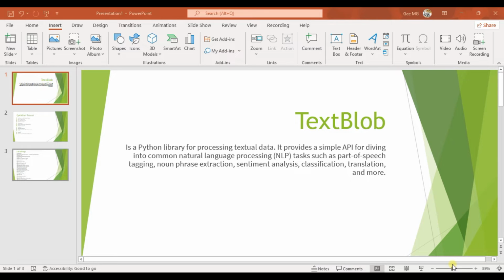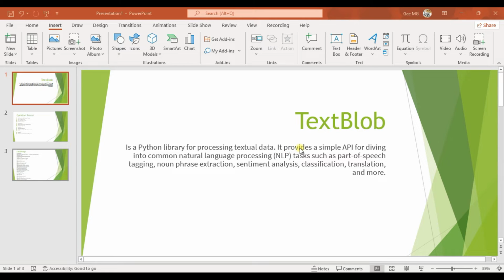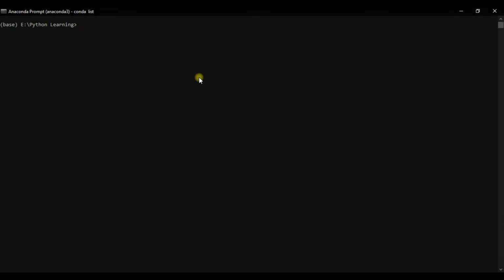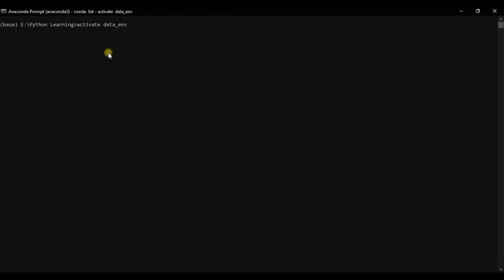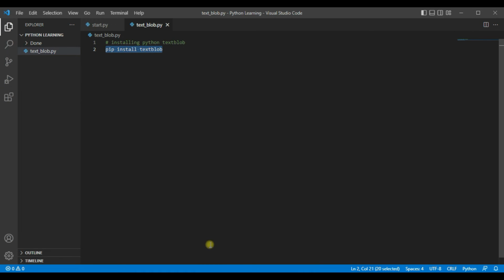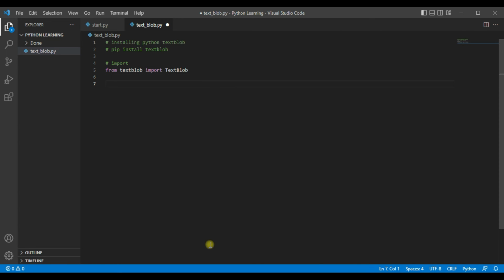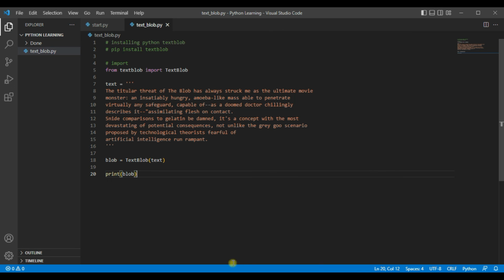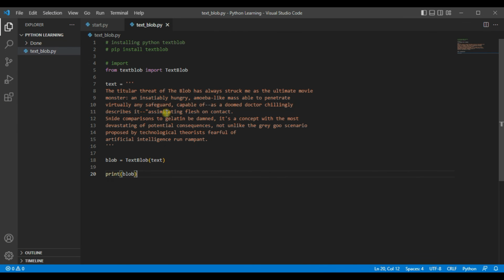part 1: Introduction & installing TextBlob in Python | Anaconda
Explains about TextBlob, how to install and how to create TextBlob

text used:
text = '''
The titular threat of The Blob has always struck me as the ultimate movie
monster: an insatiably hungry, amoeba-like mass able to penetrate
virtually any safeguard, capable of--as a doomed doctor chillingly
describes it--"assimilating flesh on contact.
Snide comparisons to gelatin be damned, it's a concept with the most
devastating of potential consequences, not unlike the grey goo scenario
proposed by technological theorists fearful of
artificial intelligence run rampant.